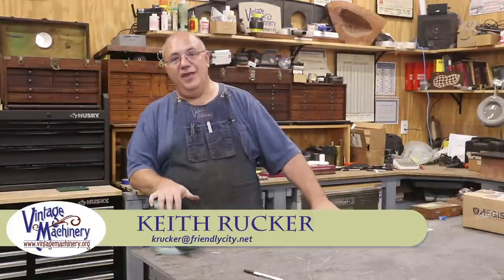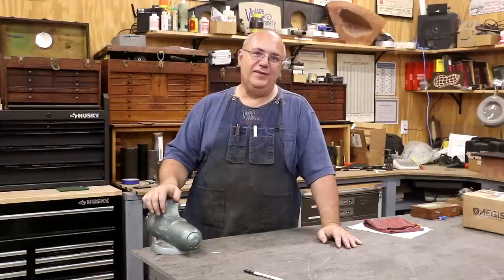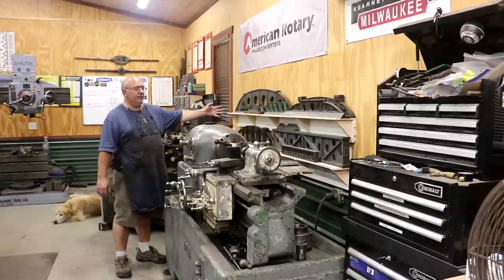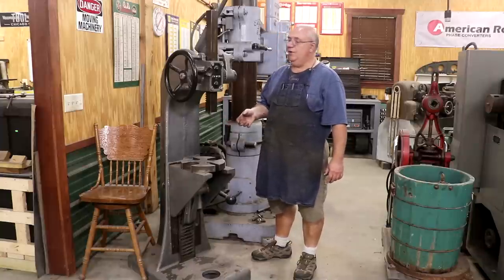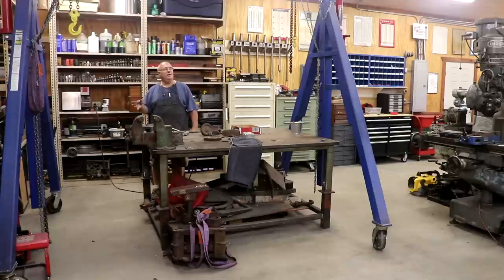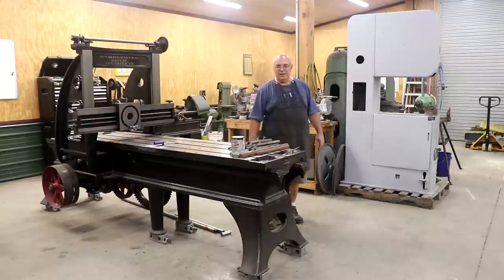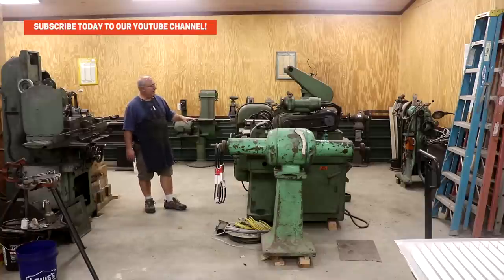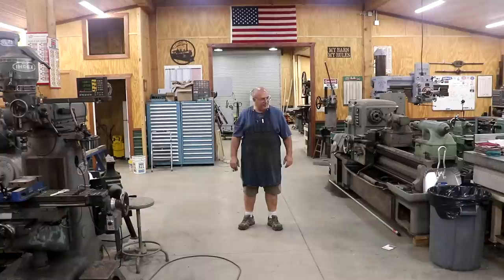Machine Shop Tours: Vintage Machinery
Legendary @VintageMachinery opened the doors of the machine shop he built by himself and showed us his vintage machines.

Keith Rucker is quite a celebrity in the machining community. He first approached the metalworking trade as an apprentice back in the eighties. At that time his goal was just to save up money for college and after three years of work in a machine shop, he moved on to new ventures. The machining passion, however, never left Keith, and over the years the need to make, fix and restore things became stronger and led him to build his own machine shop in South Georgia and take on restoration projects.

Keith's shop is filled with incredible pieces of machinery that he restored by himself.
His passion for vintage machinery also led him over the course of the years to start the vintagemachinery.org one of the most complete online repositories of information related to all kinds of old machinery, and build a successful YouTube channel featuring over 600 machinery and restoration videos.